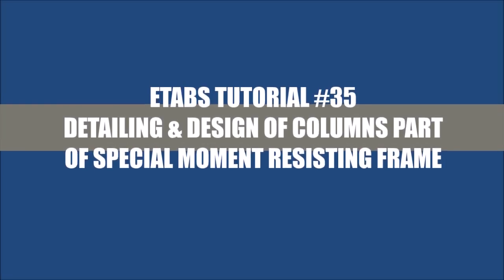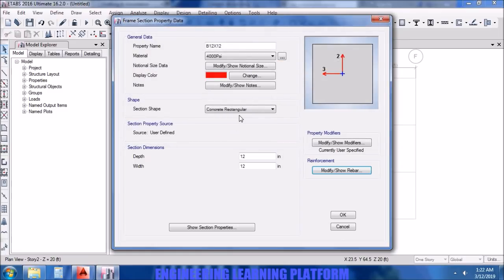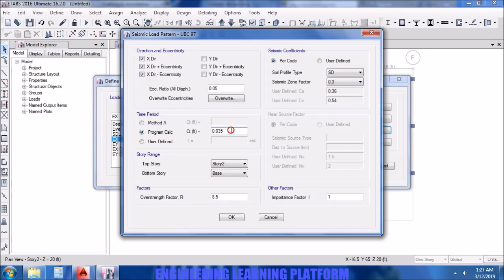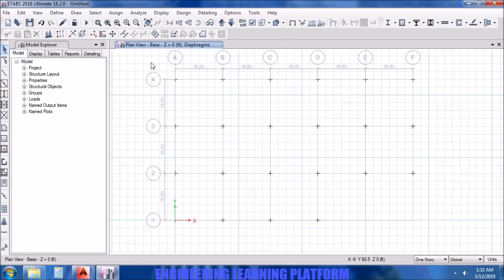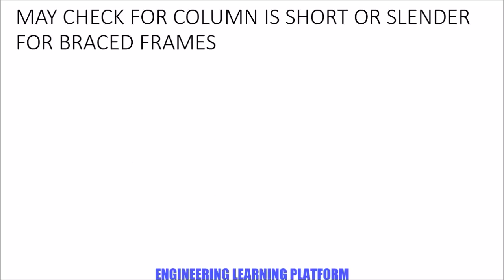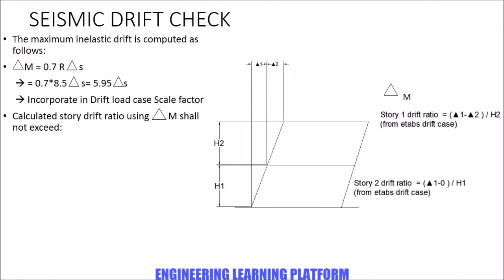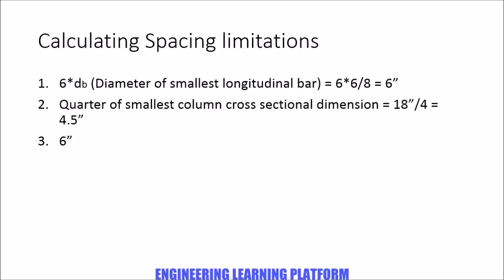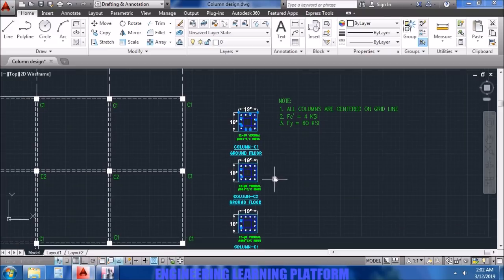RCC column design using etabs – SMRF design using ACI code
CORRECTION : TAKE SHEAR REINFORCEMENT Av FROM ETABS IN (in^2/in) UNITS FOR USING THE TIES SPACING FORMULA PROVIDED IN THE VIDEO
Just see the units
Spacing (in) = [Legs × Area ties (in^2) / [ Av by etabs (in^2/in) ]

RCC column design using etabs video
Calculate reinforcement in rcc column
steel calculation in column
how to find reinforcement in column
Complete design video for column
SMRF design
Special moment resisting frame design and detailing
ACI code special moment resisting frame design
Seismic joint design
Special oment resiting column design
High seismic zone column design
Design of RCC column using etabs – SMRF using ACI code
Design and detailing of RCC column
Reinforced concrete design
Design of reinforced concrete column using ACI code
Complete RCC column design
Design of SMRF column
Design of special moment resisting frame
Development lengths of SMRF
Design and detailing of SMRF
Detailing of Special moment resisting frame using ACI code
RCC Column design using etabs tutorial
Software for RCC column design
Seismic design of SMRF
Seismic design of RCC column
Complete RCC column detailing and drawing
Autocad column design and drawing
Column design tutorial
Define materials
Define Autoselect column sections
Calculate column dimensions
Define Load patterns
Define seismic load
Define load combinations
Select design combinations using ACI code
Modelling of Intermediate moment resisting structure
Mesh the slab
Assign loads to slab and frame
Assign Rigid Diaphragms to structure to distribute lateral force to columns
Replicate the structure to stories
Assign fixed supports to columns
Check column sizes and design the reinforcement
Calculate longitudinal steel in columns
Calculate column sizes
Calculate ties in columns
Minimum Spacing of ties criteria according to ACI code
SMRF rules for detailing
ACI detailing code for column
Soil type defining
Earthquake forces application to structure
Apply earthquake load to builing
Design for earthquake
Earthquake design combinations
Seismic zone factor calculation
Value of Ct for time period
Strength Reduction factor calculation
How to calculate Seismic Importance factor
Special moment resisting frame design
Design of RCC short column
K factor for RCC column
Calculate K factor for column design
How to find spacing of ties in column
High Seismic zone 3
Wind load
Fundamental timeperiod
Drift check for wind
Drift check for earthquake
Torsion Irregularity check
Check Torsional irregularity in etabs
Building frame system design
ACI cracked moment of inertia
ACI property modifiers
Etabs watch & learn
Csi Etabs watch and learn
difference between ordinary and special moment resisting frame
special reinforced concrete moment frame design example
differentiate between omrf and smrf
moment resisting frame vs braced frame
concrete special moment frame example